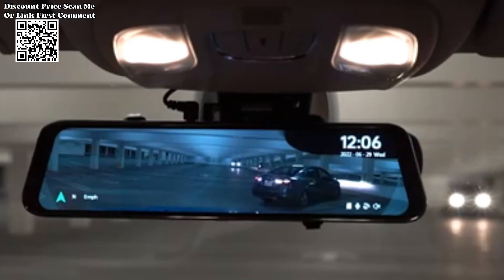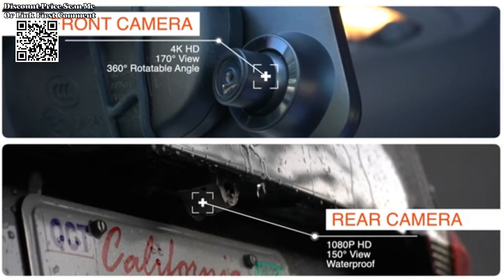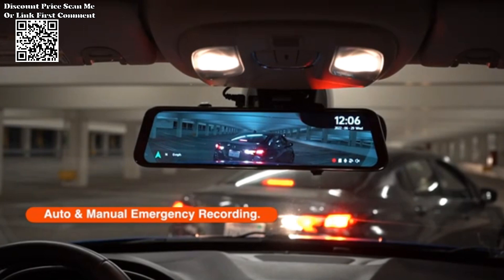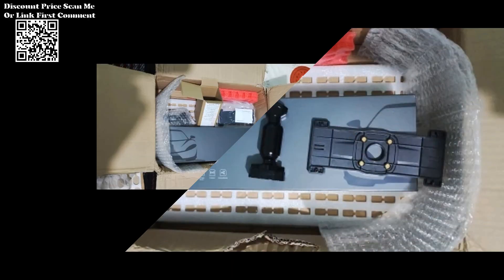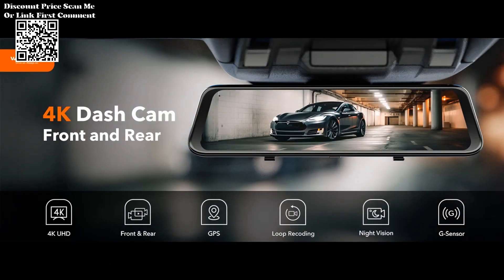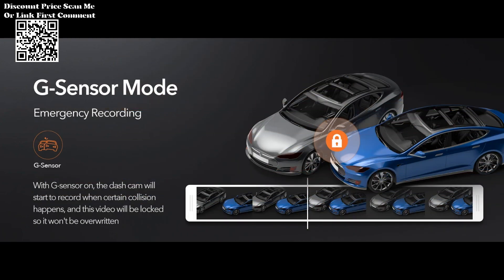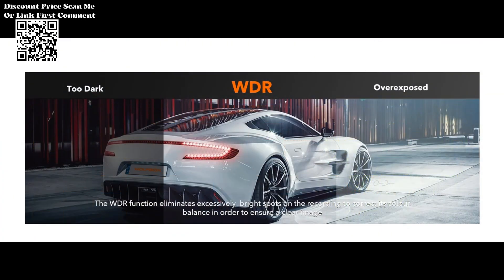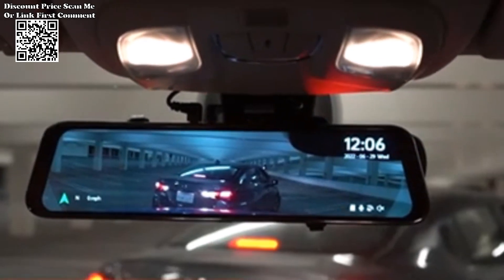WOLFBOX Front and Rear 4K Dash Cam Mirror Car Camera Review Aliexpress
WOLFBOX Front and Rear 4K Dash Cam Mirror Car Camera WDR 1080p Dash Camera FOV170 Car DVR GPS Night Vision 24h Parking Black Box Review Aliexpress.
GPS: The G850 dash cam is equipped with GPS, allowing for precise recording of your driving route and speed. This enables you to easily track your journey and provide reliable location information when needed, recording every scenic spot and milestone along the way.
WOLFBOX Front and Rear 4K Dash Cam What's in the box?
4K Dash Cam Mirror
1080P Rear Camera with Screws and 3M tape
64GB TF Card(NEW)
External GPS antenna
Car Charger